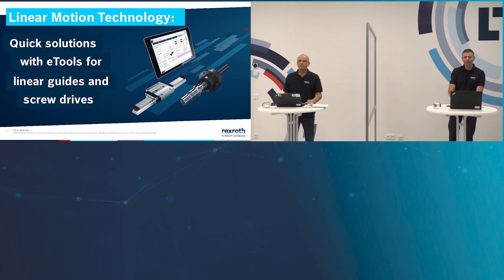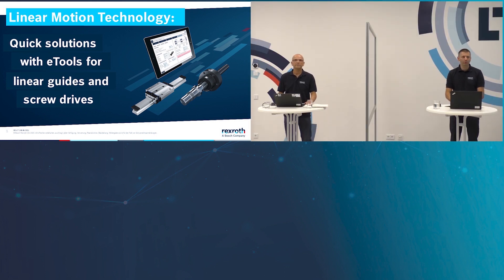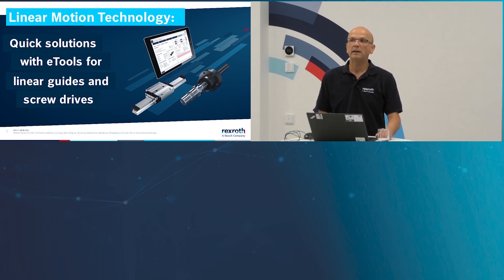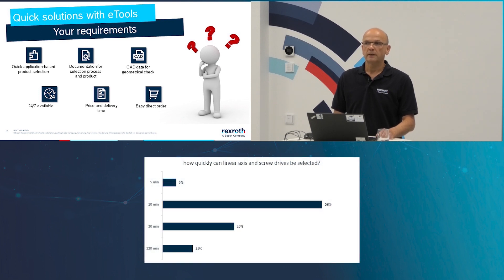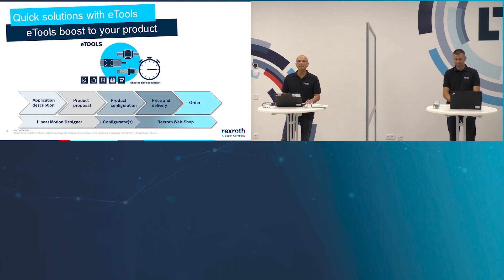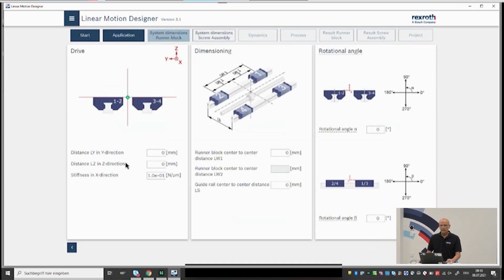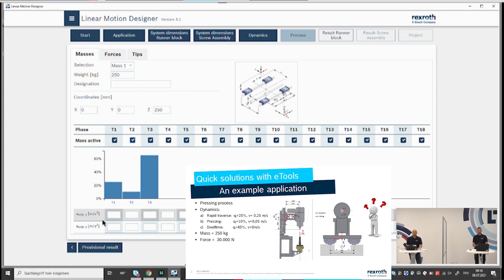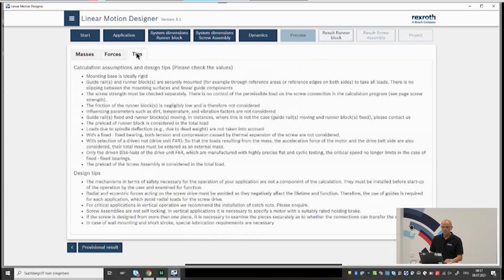[EN] Bosch Rexroth: Web seminar - Quick solutions with eTools for linear guides and screw drives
Do you value top results in your business? Very good – so do we! That’s why we want to support you in getting the best out of your linear guides and screw drives right from the start, i.e. when dimensioning, selecting and configuring them.
Our eTools guide you quickly and safely through the entire selection and ordering process.
This will save you a lot of time and money!

Your benefits:
· The modern user guidance with extended help and safety functions makes sizing with the Linear Motion Designer even faster and safer.
· The automatic data transfer to the online configurator and eShop saves you an enormous amount of engineering effort.
And the CAD data? Available for download on request!

Experience how easily and quickly you can design and select Rexroth profiled rail systems, linear bushings or screw drives in our web seminar with a live application example.

- About Bosch Rexroth-
As a global partner, Bosch Rexroth supports mechanical and plant engineering challenges around the world with its cutting-edge technology and unique industry knowledge. More than 31,500 employees worldwide work on safe, efficient, intelligent and powerful solutions. For example, they help in the economical production of small batch sizes, or save energy while simultaneously raising productivity. With our cross-technology portfolio, digital services and comprehensive service, we are your partner for machines and plants. WE MOVE. YOU WIN.